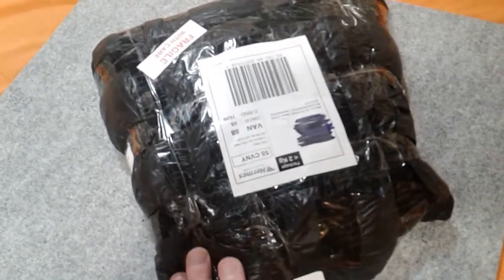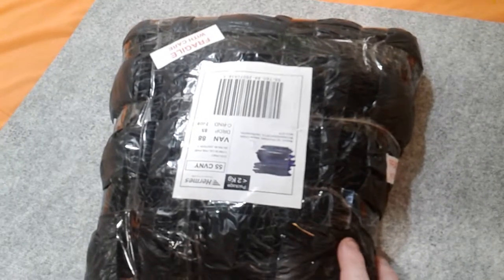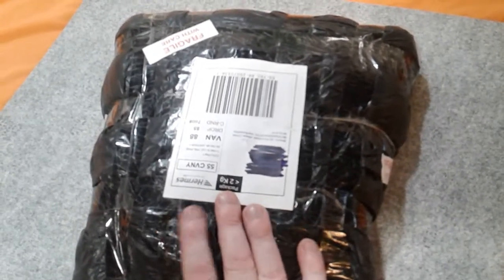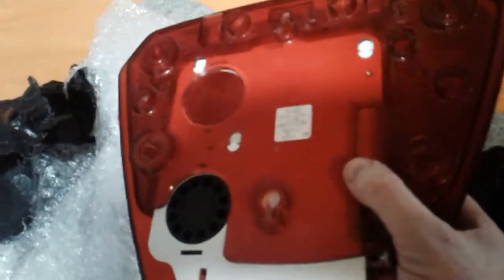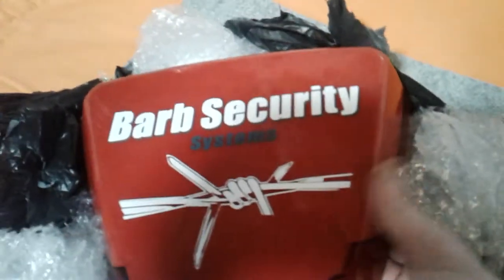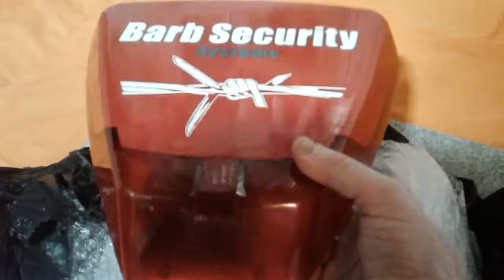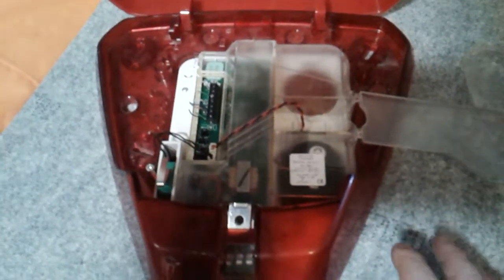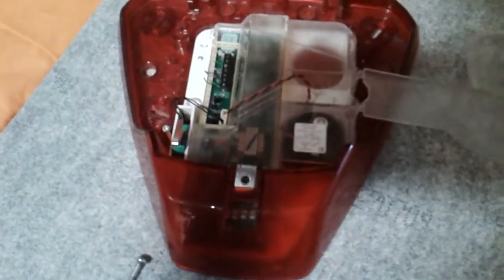Pyronix delta box haul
This is my haul video of the reveal and opening up of a pyronix alarm box from ebay